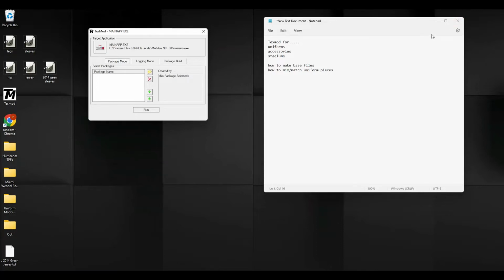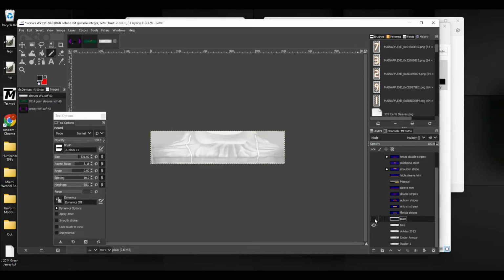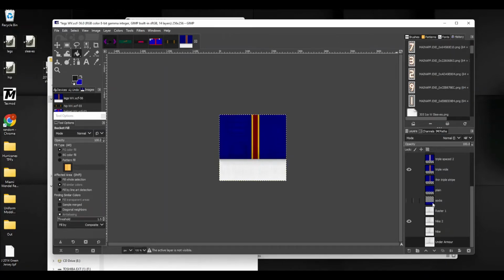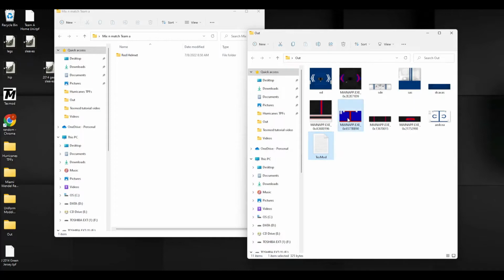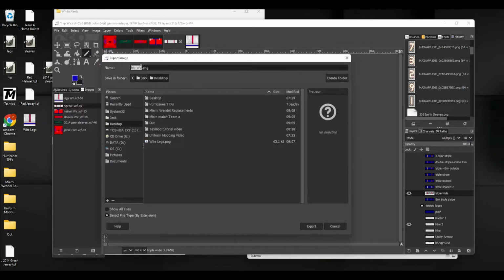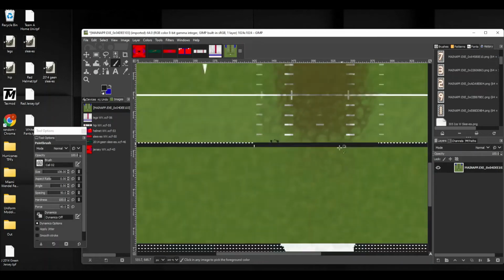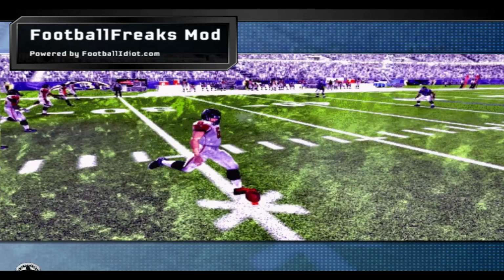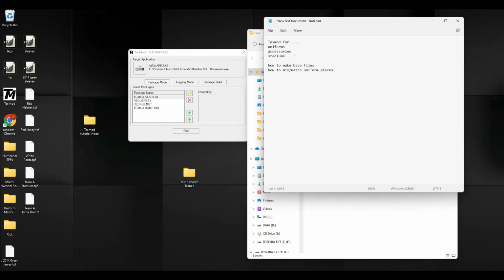Texmod Madden 08 tutorial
A pretty in depth look at how to use texmod for Madden 08. The same rules apply for modding madden (and NCAA) on the PS2 Era consoles as well